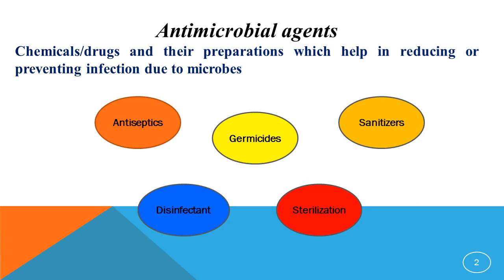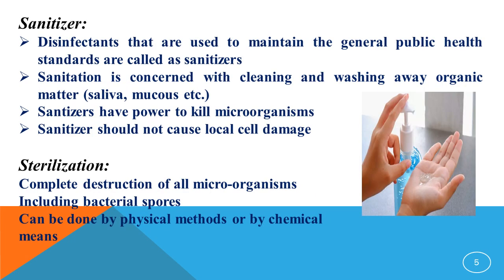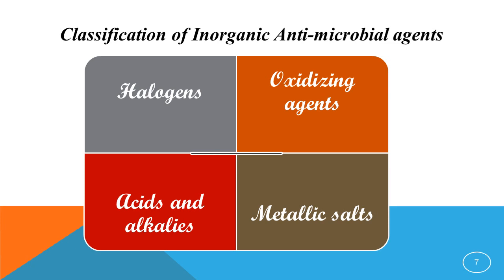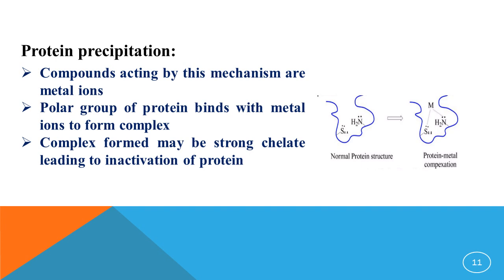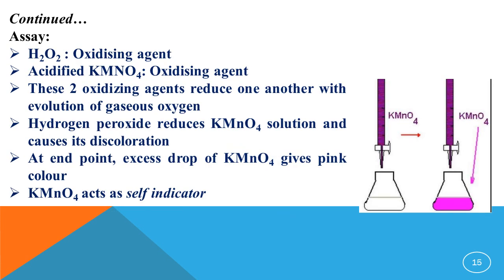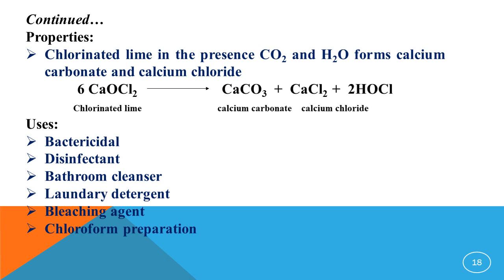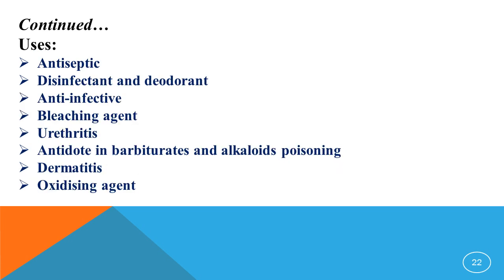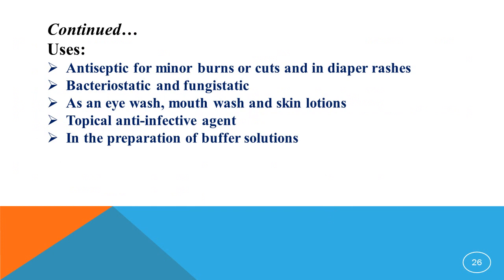BP104T Pharmaceutical Inorganic Chemistry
Anti-microbial Agents